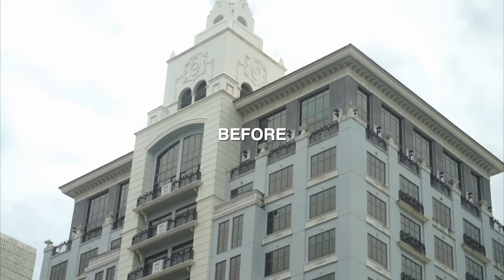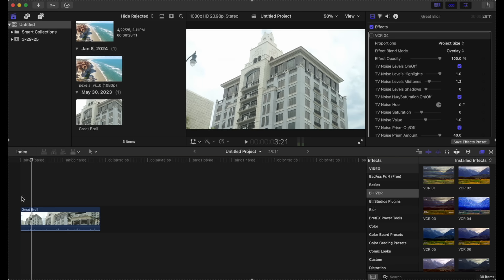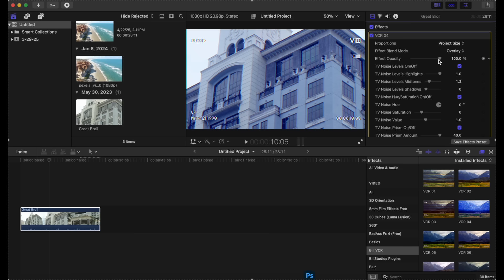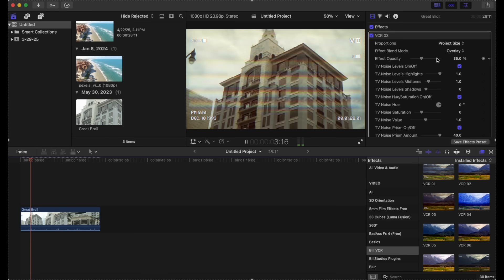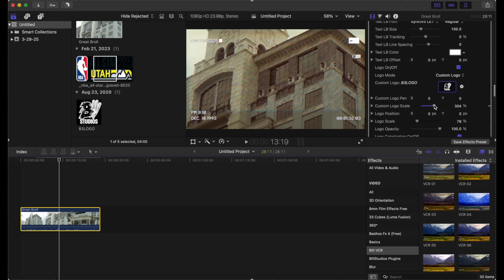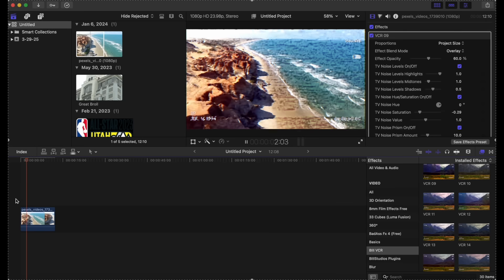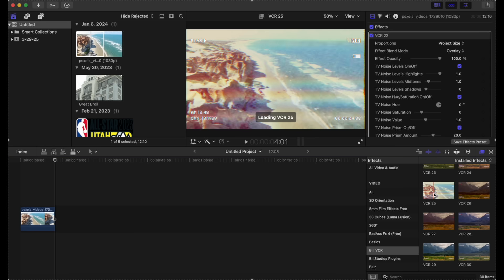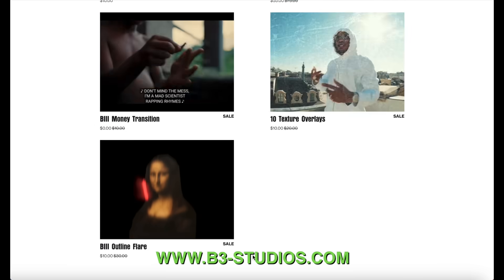VHS/VCR Effect: Final Cut Pro Tutorial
How to create VHS & VCR Effects in Final Cut Pro Tutorial

As usual, we are bringing you a simple but effective tutorial that always gets the trick done!

🔗 Timestamps:
0:00 Introduction
0:31 Apply VHS/VCR Effect to 1st Clip
3:47 Apply VHS/VCR Effect to 2nd Clip
5:08 Outro

🚀 Key Highlights:
✨ Easy-to-follow steps for all skill levels
✨ Fine-tune like a pro for that polished sparkle
✨ Sprinkle extra magic: add effects to elevate your project
✨ Elevate your editing game with Final Cut Pro